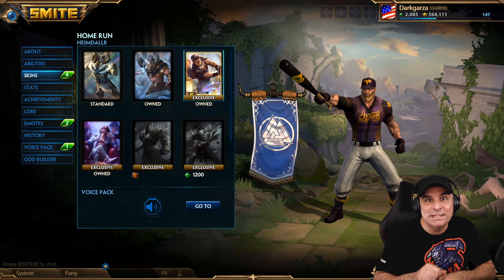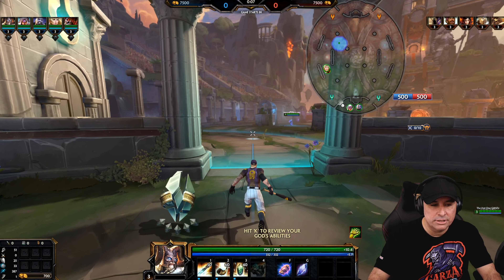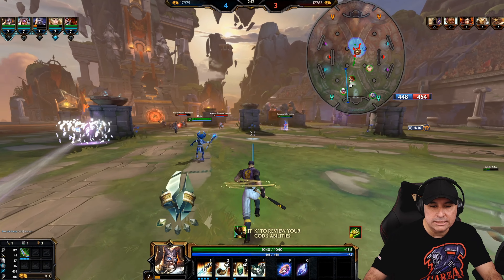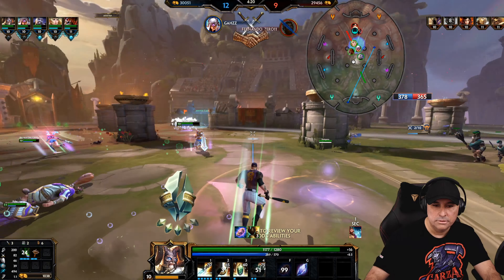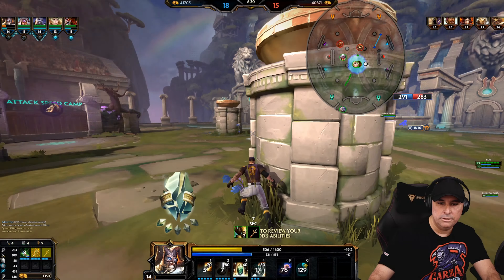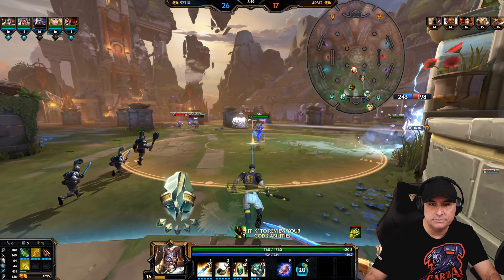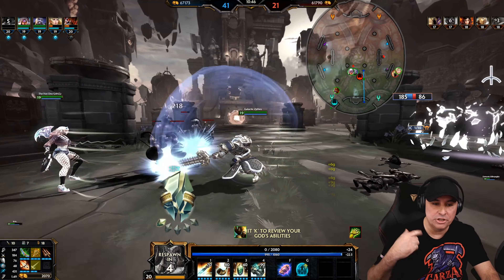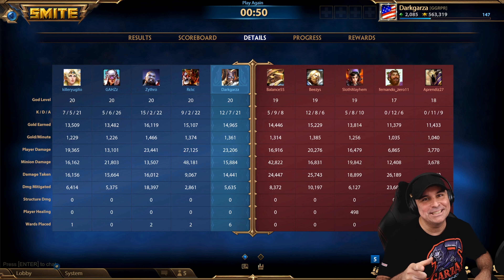Heimdallr High Damage Build!!!! (The Crits Are Insane!!!) | Smite Arena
This Smite Arena Heimdallr  High Damage Atomic Bomb Build is a Catastrophic, Very High Damage Build that will help you put up some Crazy Numbers!!!

The GGC is an Official  Member of the SMITE Partner Program